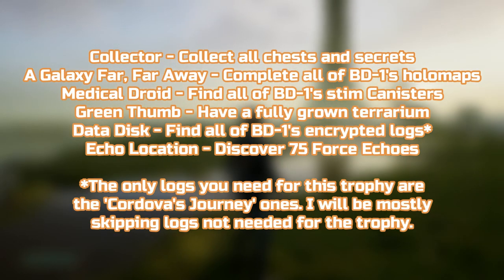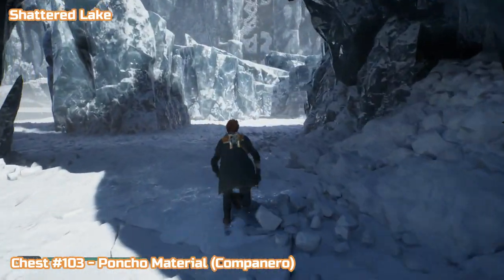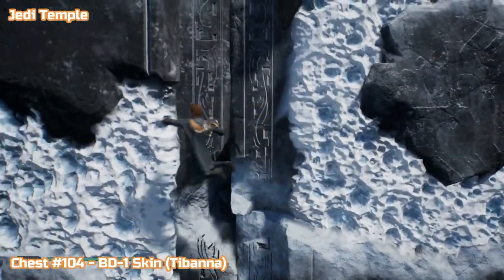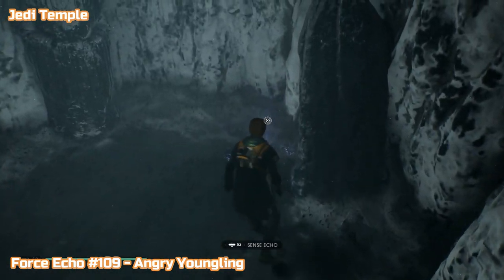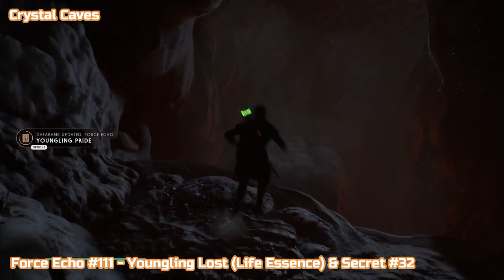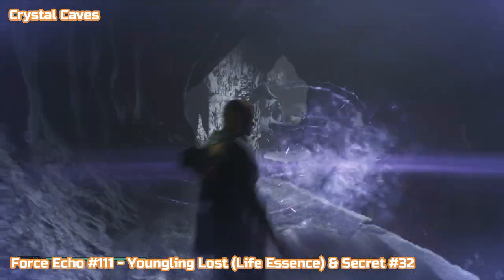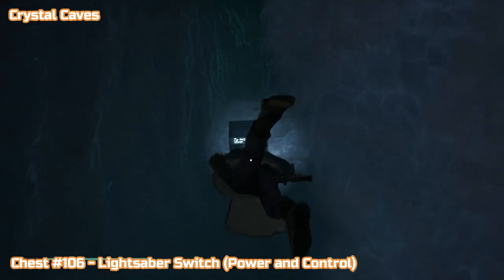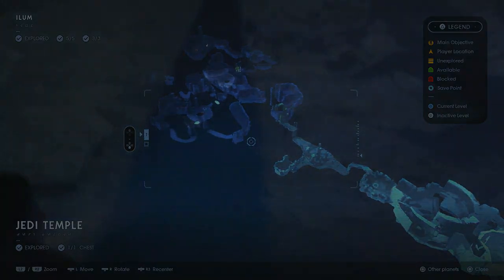Ilum 100% Explored & All Collectibles - Star Wars Jedi: Fallen Order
Collector - Collect all chests and secrets
A Galaxy Far, Far Away - Complete all of BD-1’s holomaps
Medical Droid - Find all of BD-1’s stim canisters
Green Thumb - Have a fully grown terrarium
Data Disk - Find all of BD-1’s encrypted logs
Echo Location - Discover 75 Force Echoes

01:02 - Shattered Lake

Force Echo #107 - Enter the Gathering (Force Essence) & Secret #30
Chest #103 - Poncho Material (Companero)
Force Echo #108 - Master Mar Ti Kam'ron

03:55 - Jedi Temple

Chest #104 - BD-1 Skin (Tibanna)
Force Echo #109 - Angry Youngling

06:27 - Crystal Caves & Imperial Trench

Force Echo #110 - Youngling Pride(Life Essence) & Secret #31
Force Echo #111 - Youngling Lost (Life Essence) & Secret #32
Chest #105 - Lightsaber Sleeve (Power and Control II)
Force Echo #112 - Youngling Afraid
Chest #106 - Lightsaber Switch (Power and Control)
Chest #107 - Lightsaber Material (Duraplast)
Force Echo #113 - Finding the Crystals